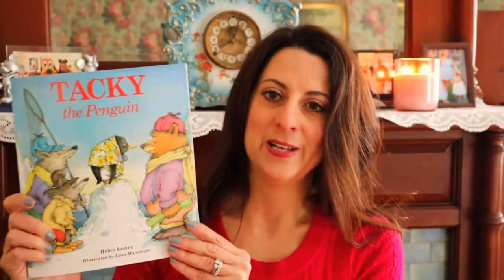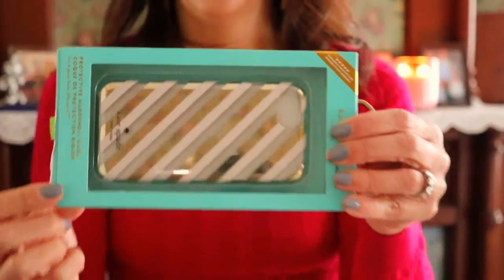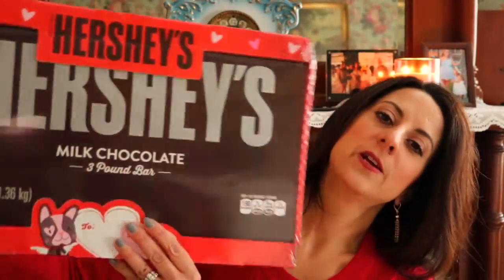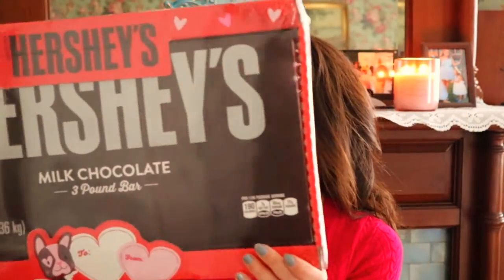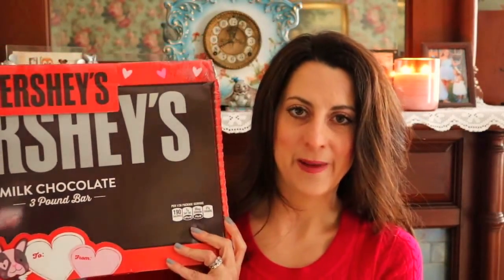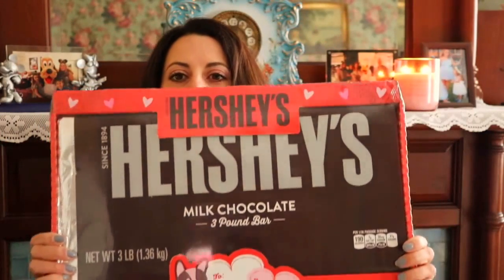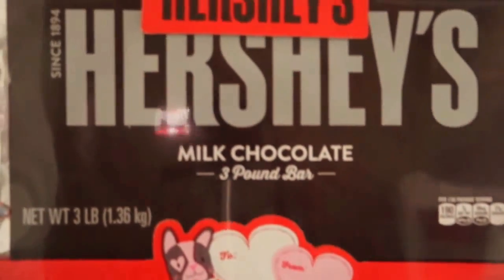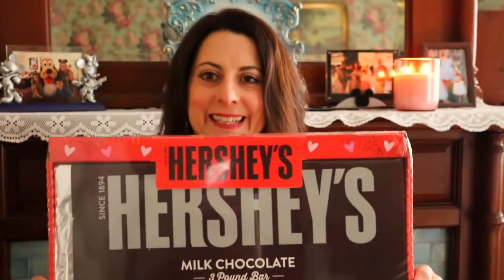Valentine's Day Gifts 2018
Today I am sharing it with you the Valentine's Day gifts that I purchased for my family this year.  I hope that you enjoy!

My name is Jen and I would like to share with you some of the things that I try to do to make my home a happy one.  I am a SAHM with 3 children ages 7, 13, and 15.  Join me as I organize, plan, travel, shop, and spend time with family.  I hope that that you enjoy!

Snail Mail:
Jen Brennan